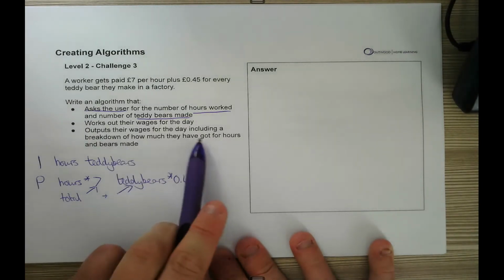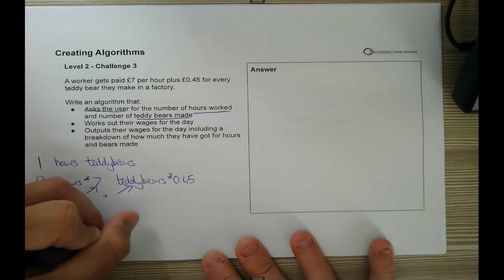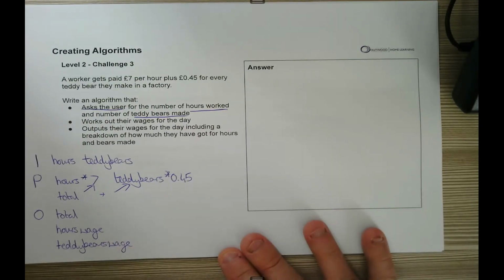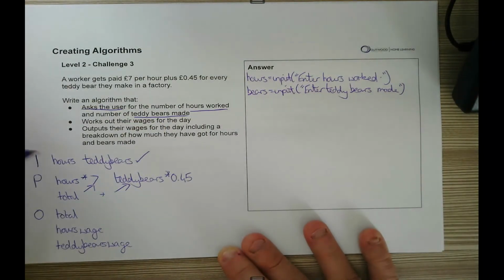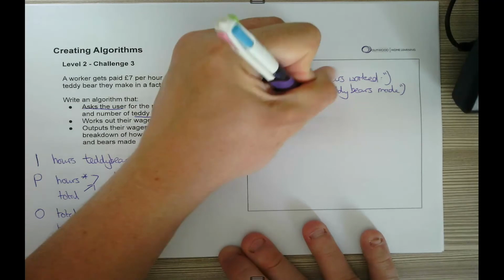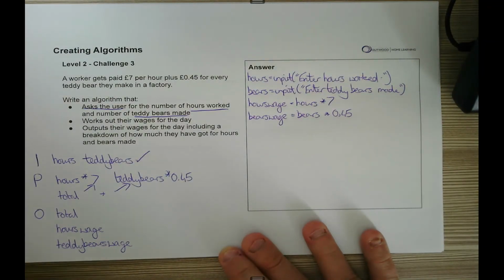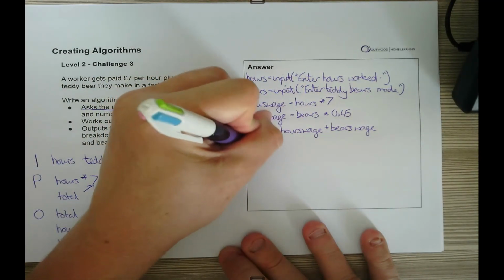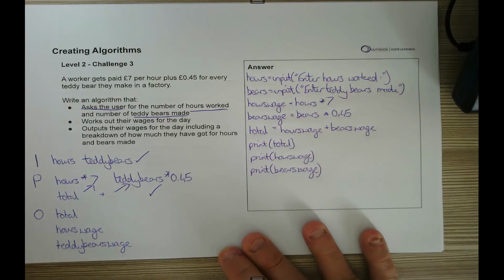Algorithms Level 2 Challenge 3